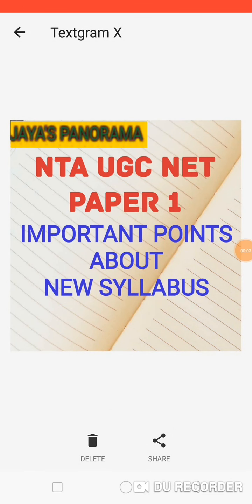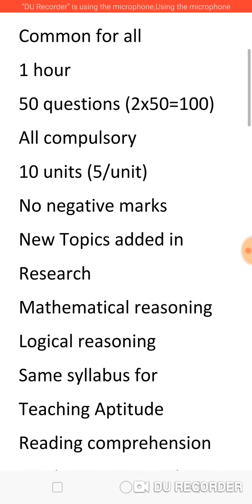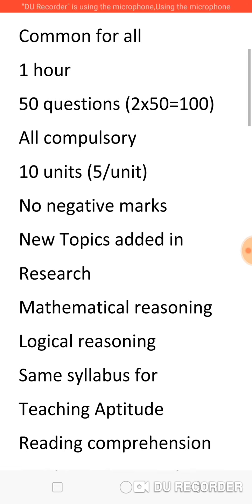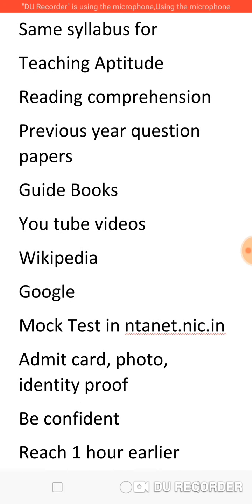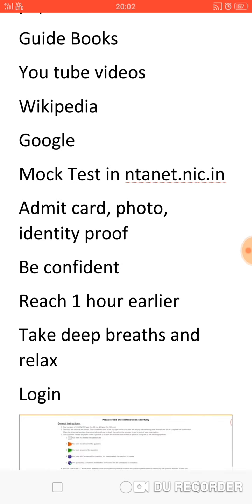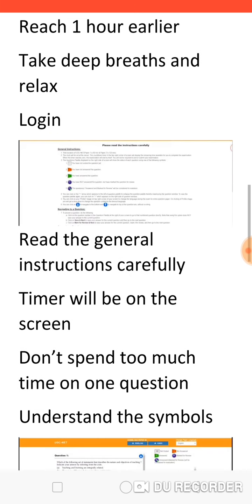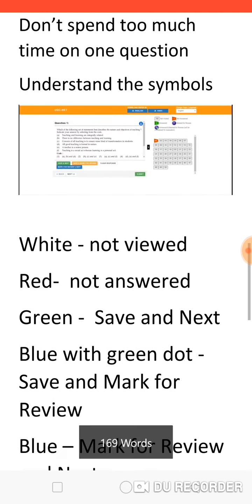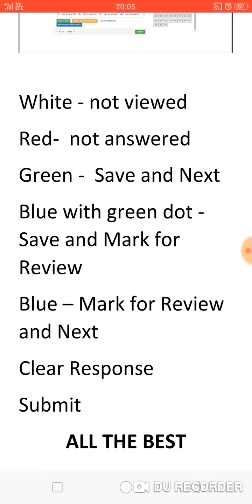NTA UGC NET PAPER 1 IMPORTANT POINTS ABOUT THE EXAM